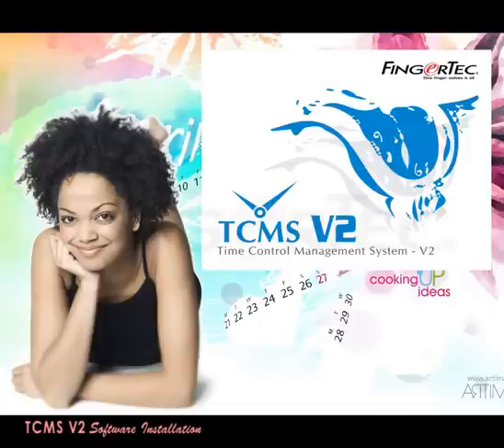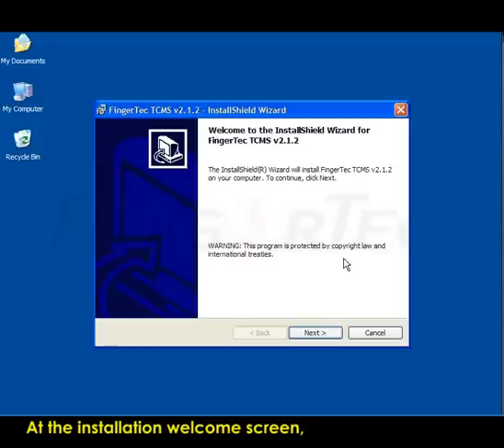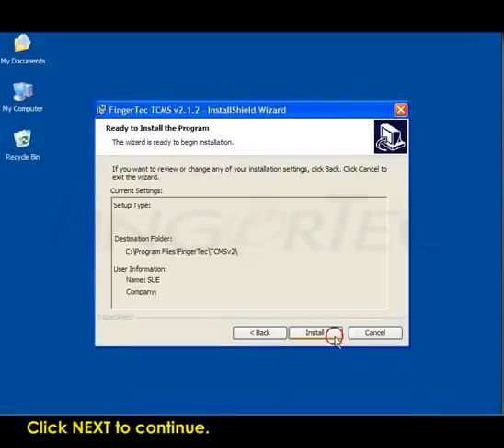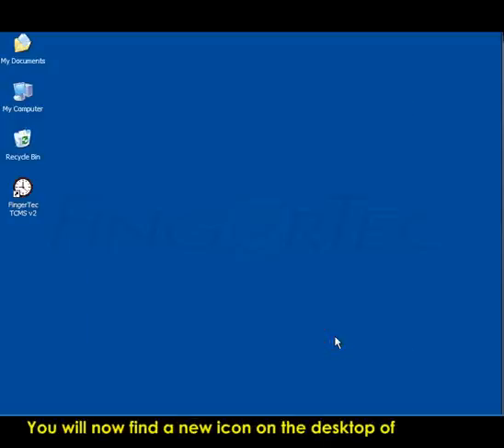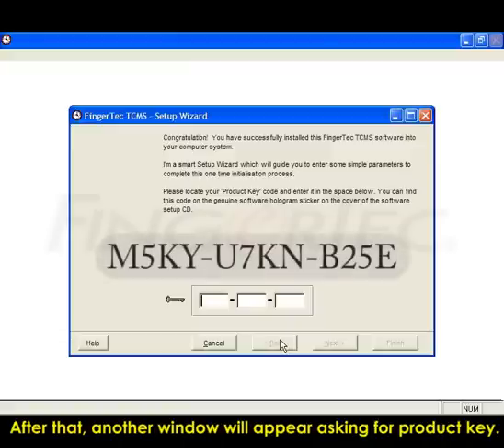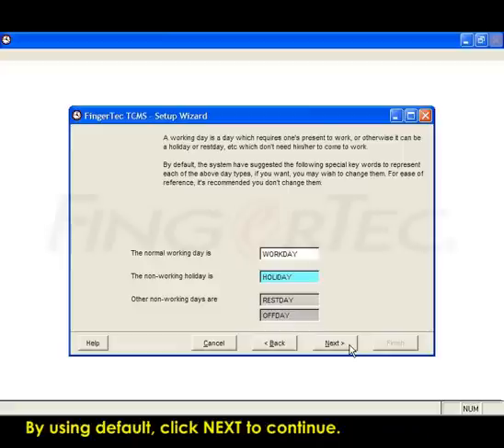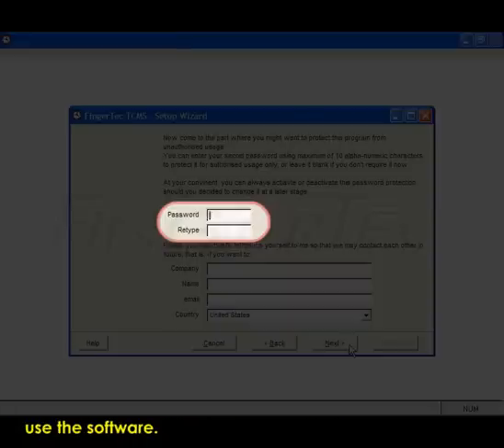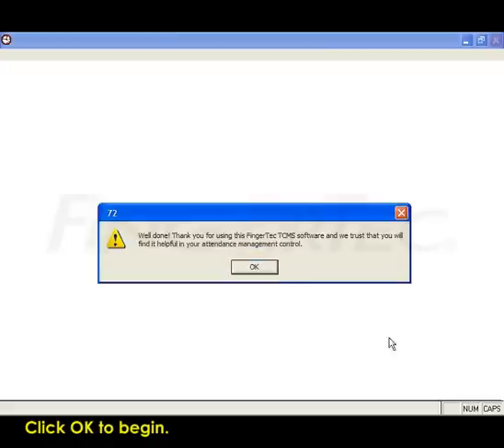TCMS V2.1_01-TCMSV2 Software Installation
TCMSV2 Software Installation of FingerTec